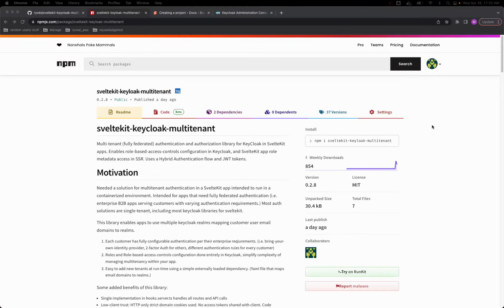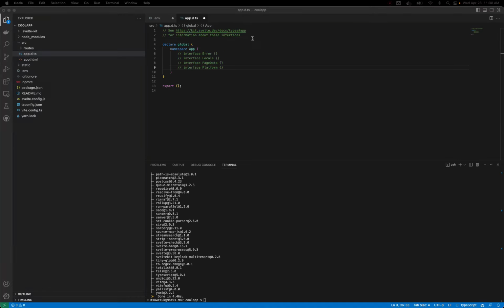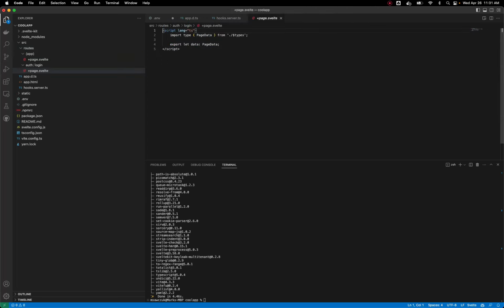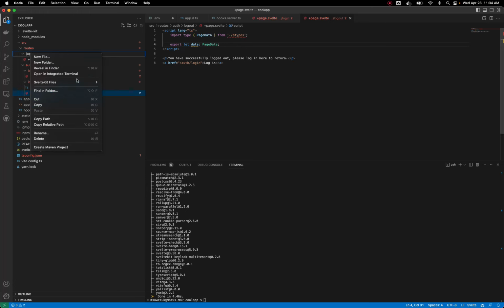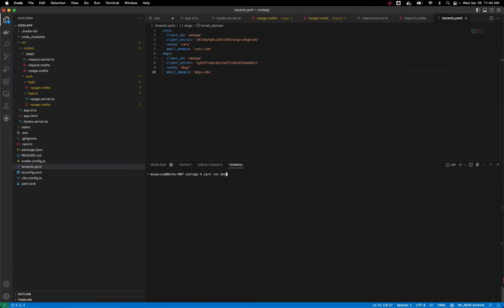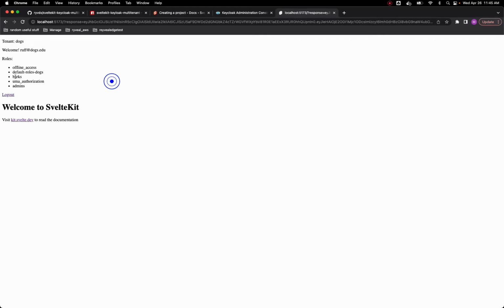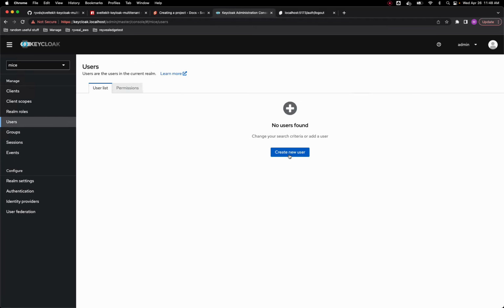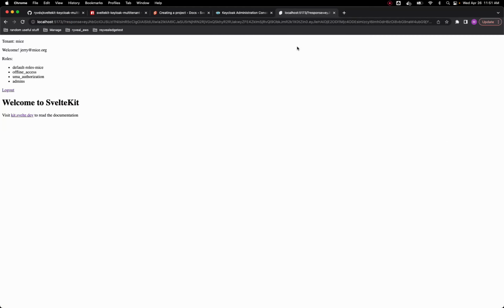Multitenant authentication in sveltekit apps using keycloak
This video walks through building SvelteKit app using Keycloak for authentication using an npm library "sveltekit-keyloak-multitenant".

It requires a running instance of keycloak.  You can run the docker stack found in the github link.